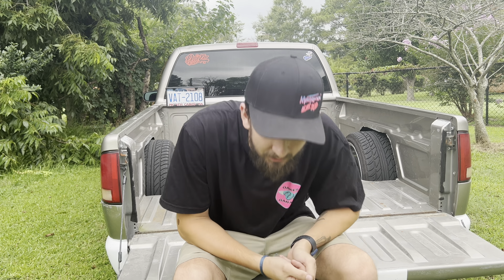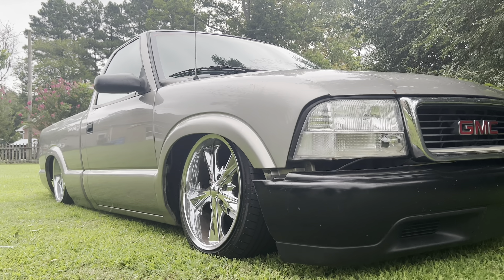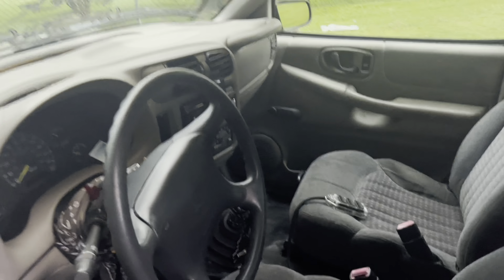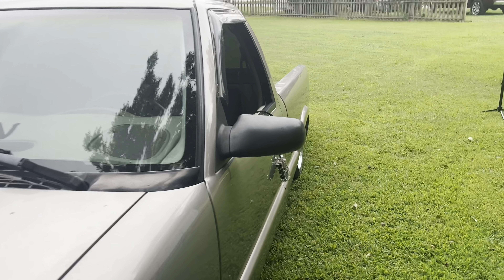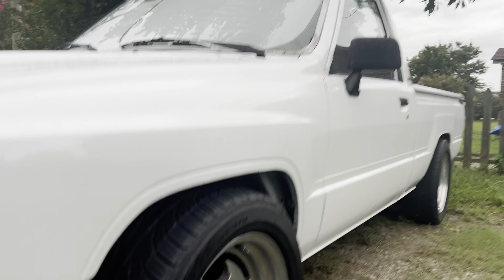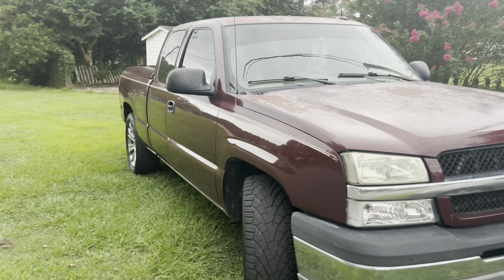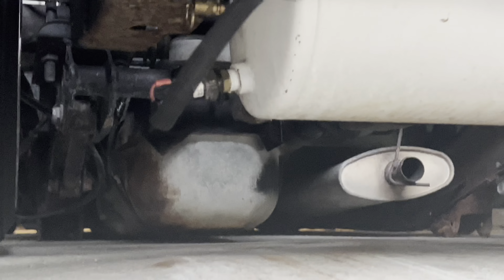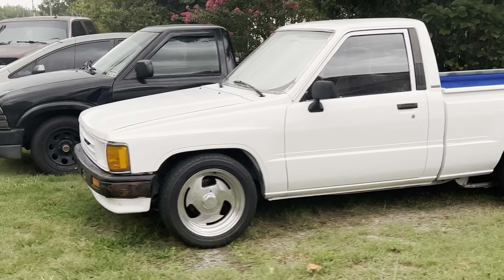MiniTruck Collection!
Welcome To My MiniTruck Collection!
I Will Be Posting The Other Builds That Aren’t In The Video On The Next One!